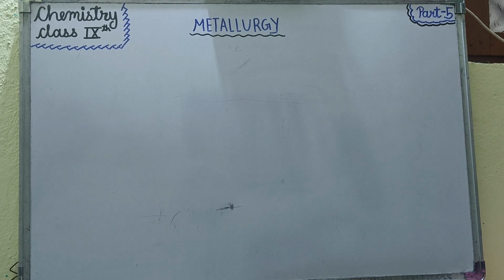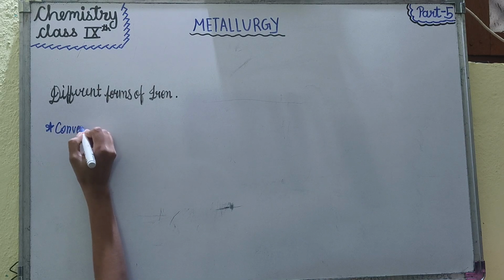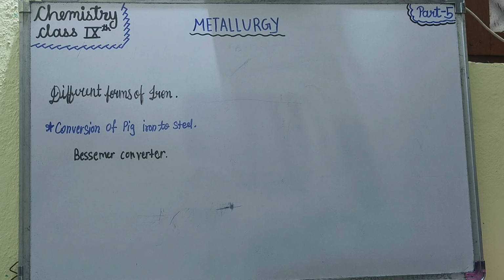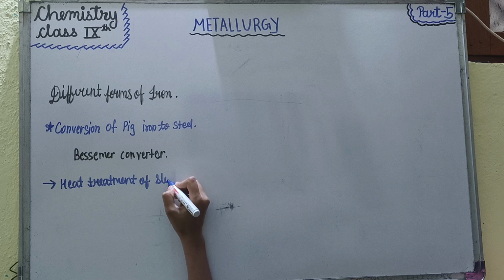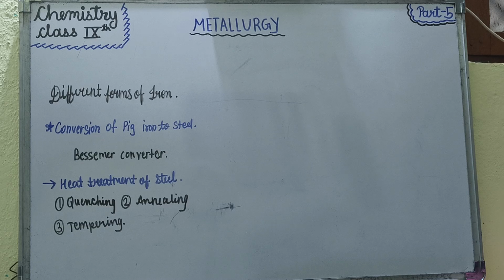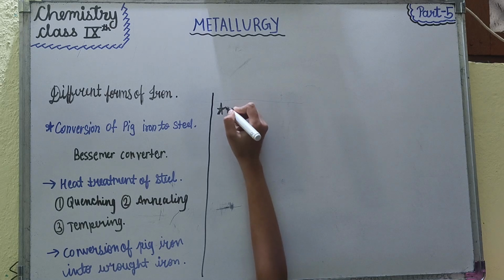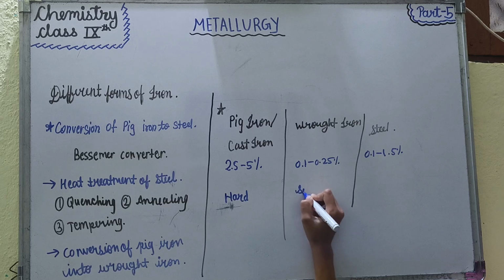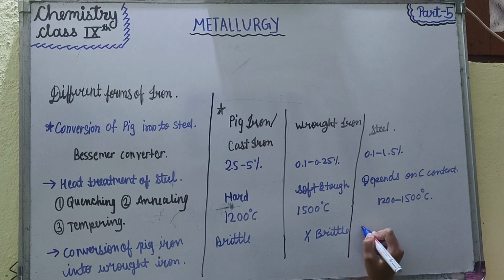Class 9th | Chemistry | Metallurgy | Part-5